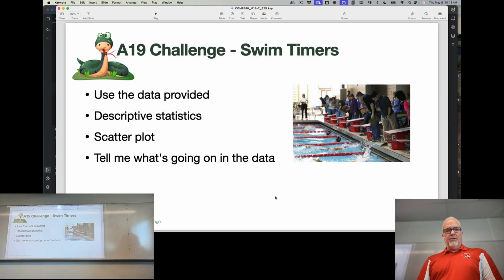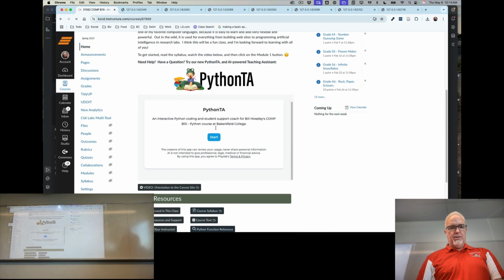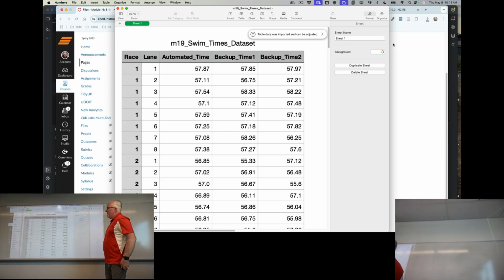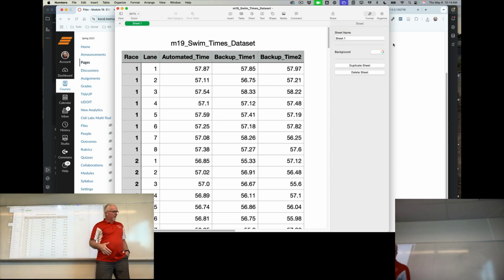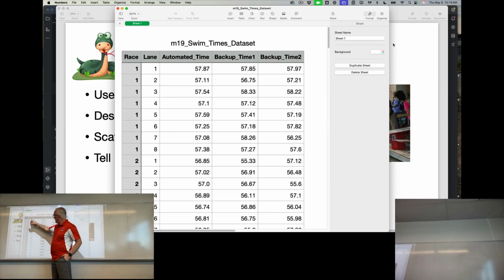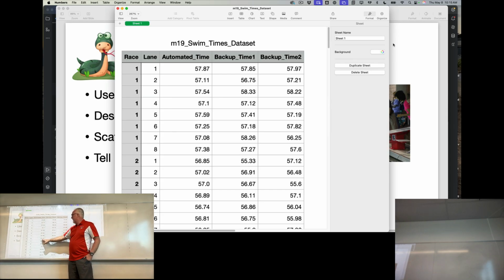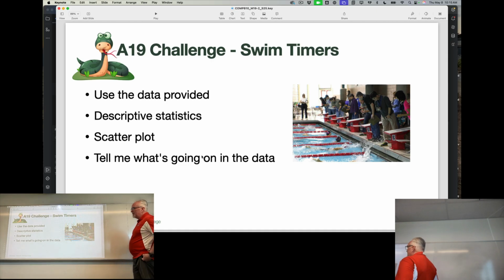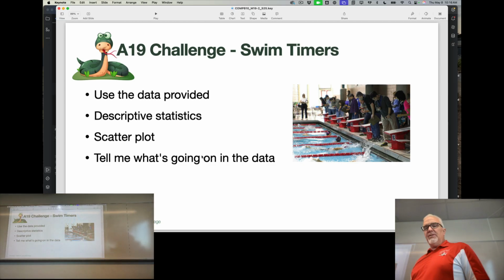Python (Spring 2025) Module 19-27: A19 Explanation